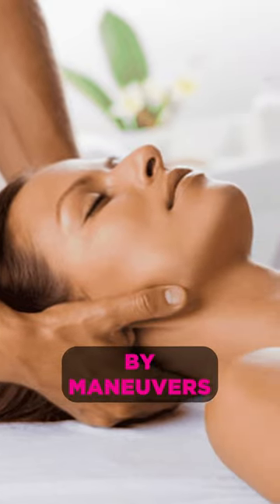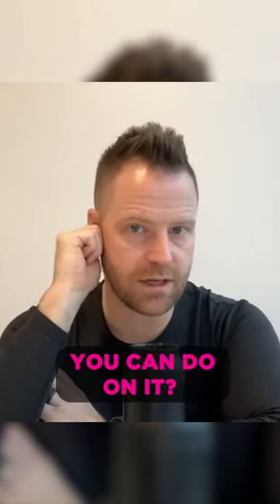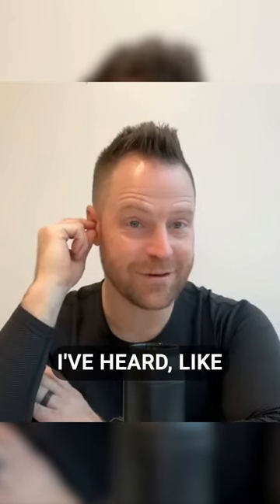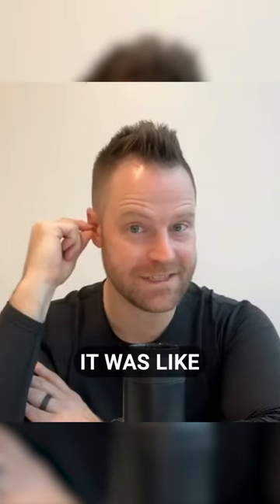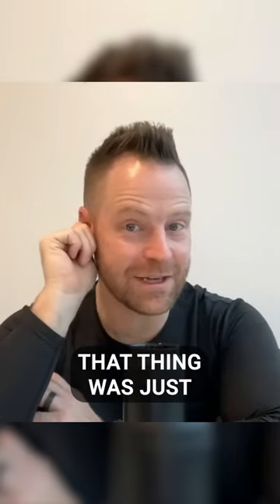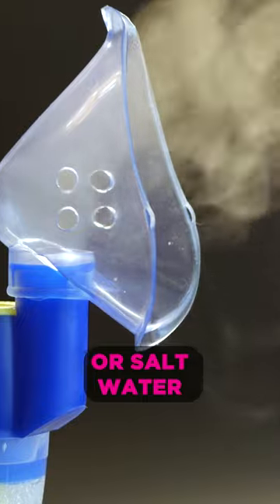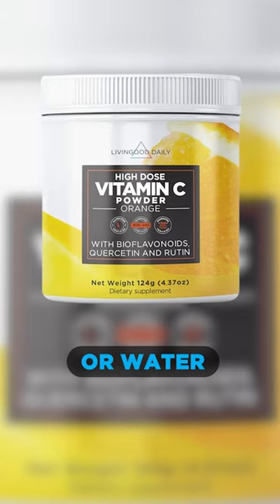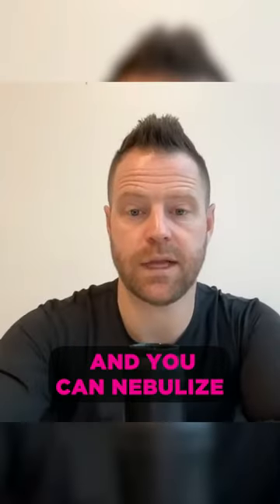Phlegm Hanging Around for a Year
A little bone goes a long way here!